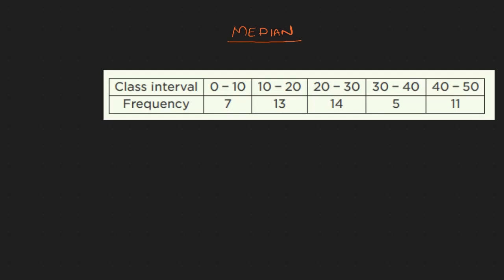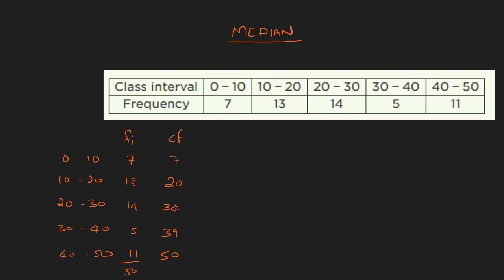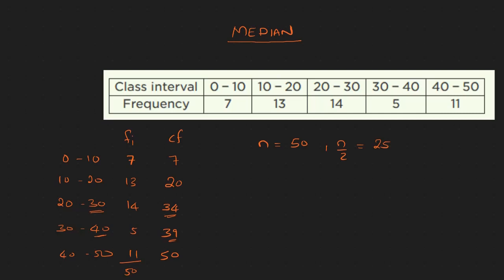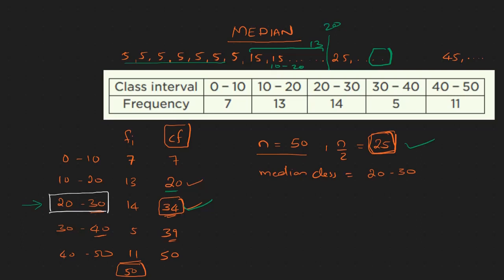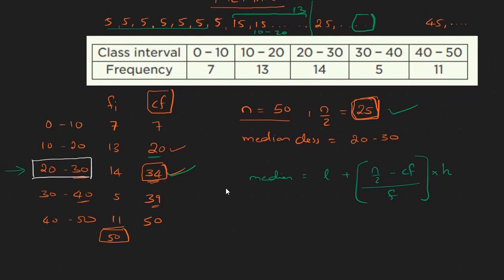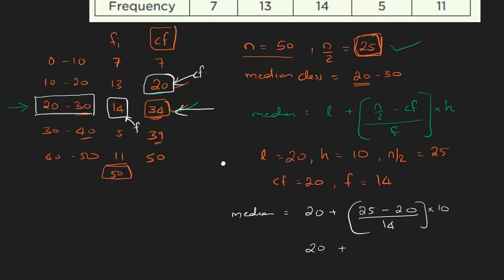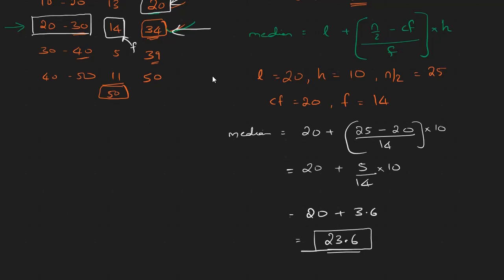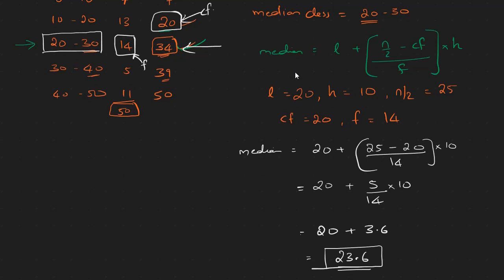Statistics: Lecture 5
Median of grouped data